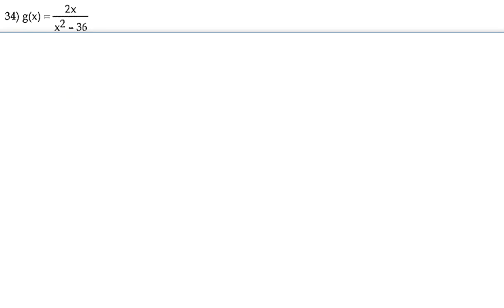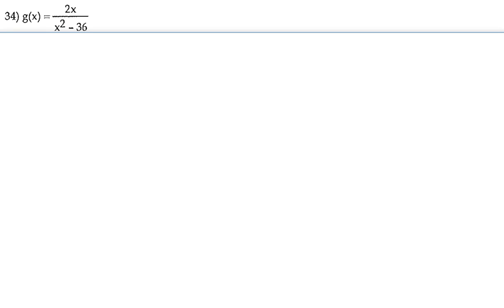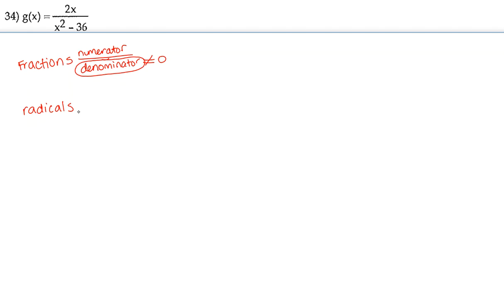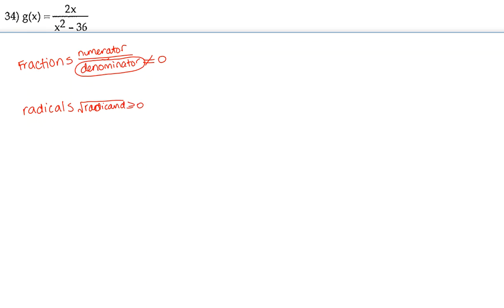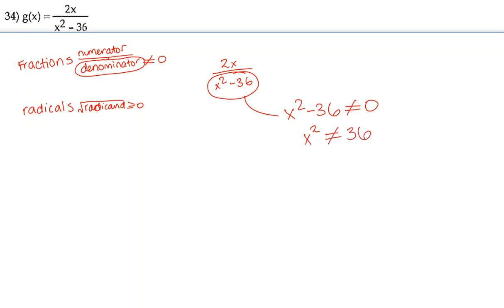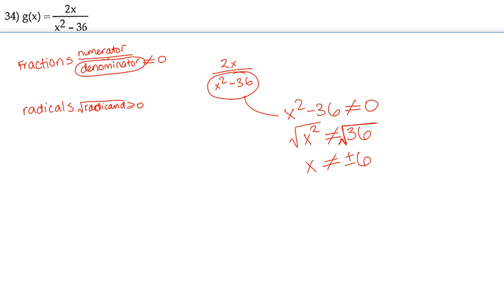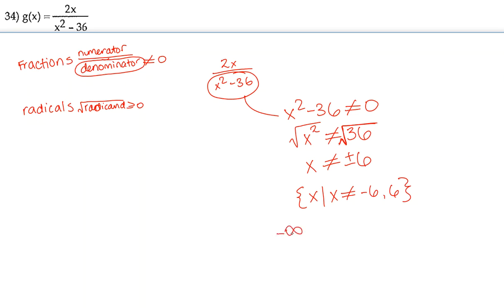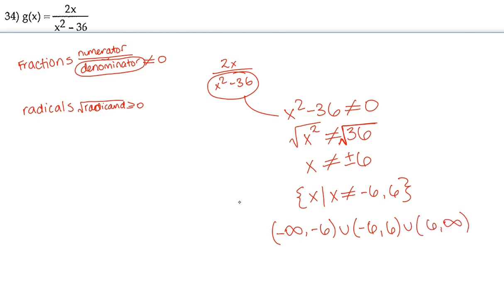34) Find the domain of the function.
34) Find the domain of the function.